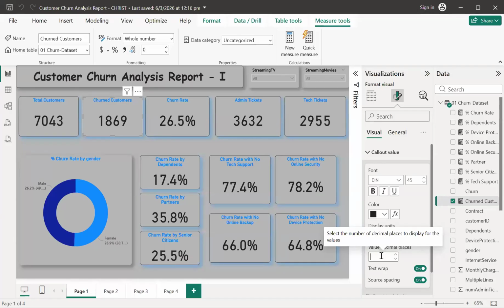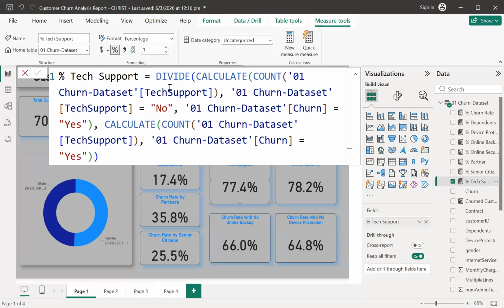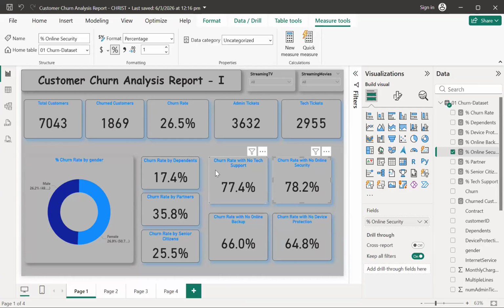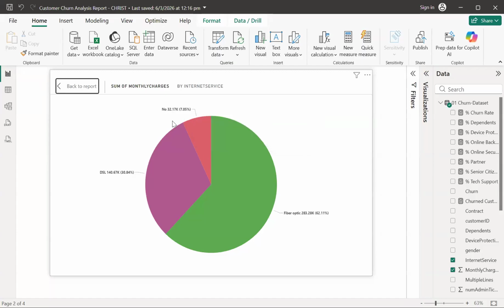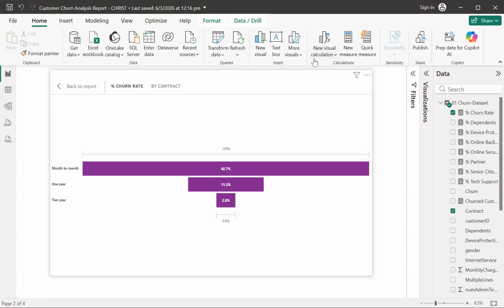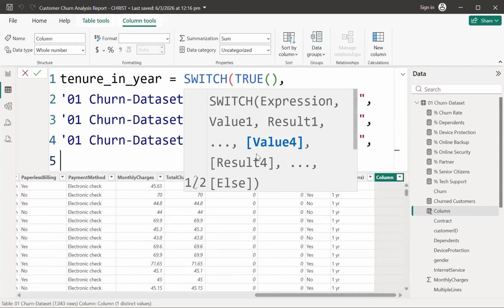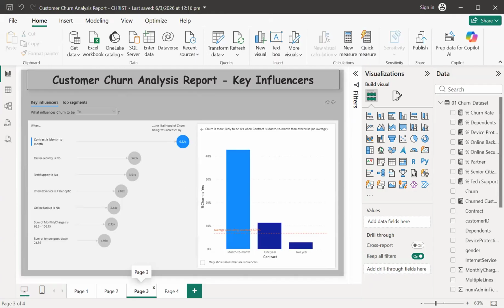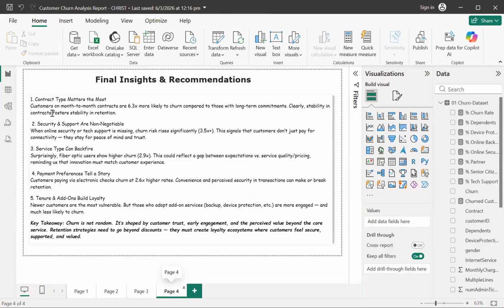Digital Empowerment Through POWER BI Analytics- Day-10 (Recording)/ Online Training Course